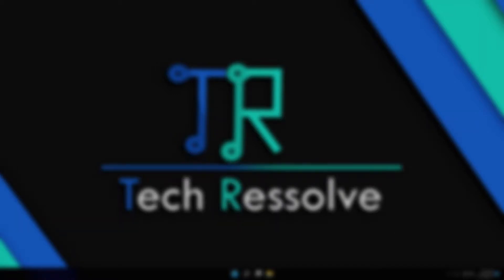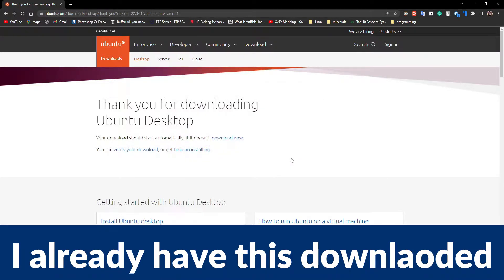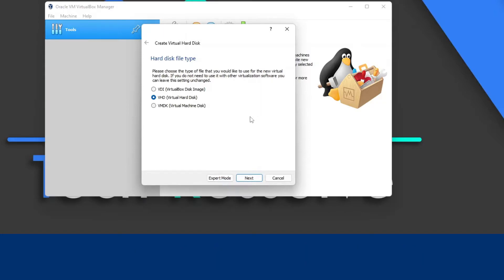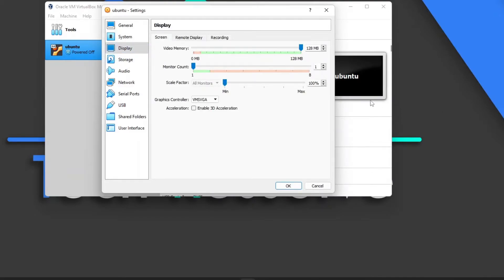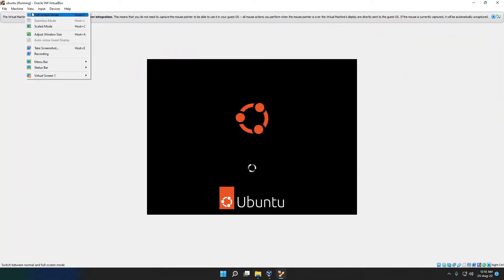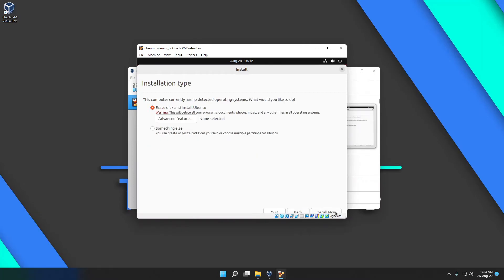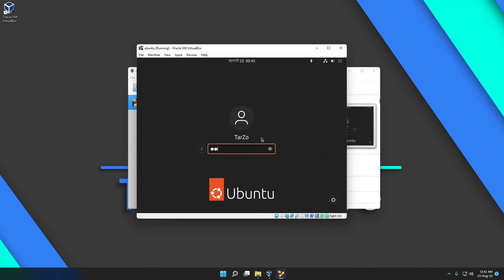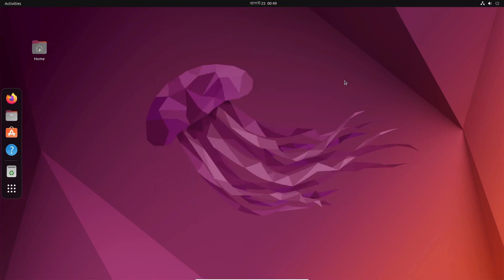How to install Ubuntu in a virtual box | Issues included | ubuntu in 2022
In this video, learn how to install Ubuntu Desktop in VirtualBox step-by-step, including common issues and how to fix them. We start by downloading the latest Ubuntu ISO from the official Ubuntu website. Then, create a new virtual machine in VirtualBox, selecting Linux as the type and Ubuntu (64-bit) as the version. Allocate at least 2 CPU cores, 2048 MB or more RAM, and create a virtual hard disk of at least 20 GB. Use the VMSVGA graphics controller for better display compatibility. After attaching the Ubuntu ISO to the VM, boot up and follow the Ubuntu installation wizard to complete the setup. Common issues such as low video memory or insufficient RAM can cause installation problems; increasing these settings usually resolves them. This guide ensures a smooth Ubuntu experience inside VirtualBox.

Steps to install VirtualBox Guest Additions on Ubuntu:

bash
sudo apt install -y build-essential linux-headers-$(uname -r)
Then use VirtualBox menu: Devices → Insert Guest Additions CD Image → run ./autorun.sh from mounted ISO

Solution for common installation issues: increase system RAM to at least 2048 MB and video memory to 128 MB